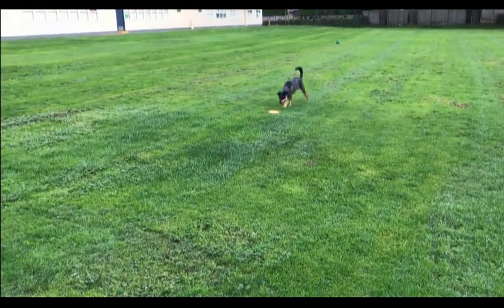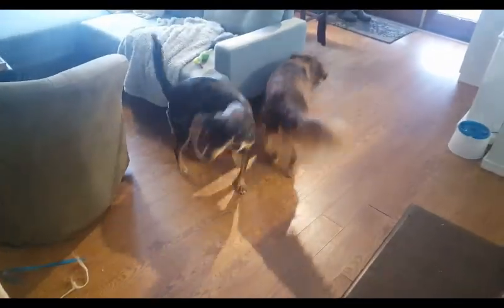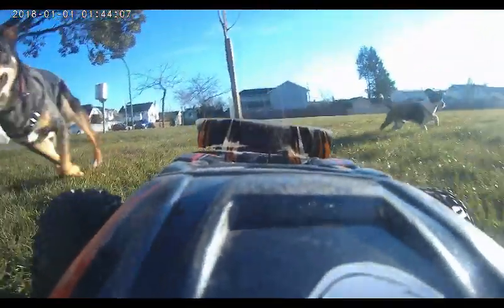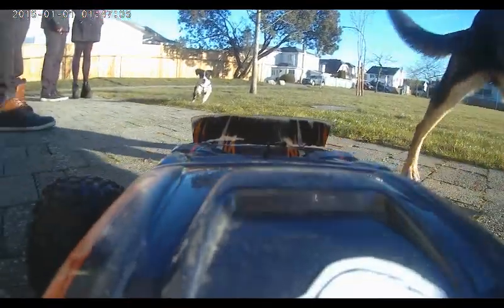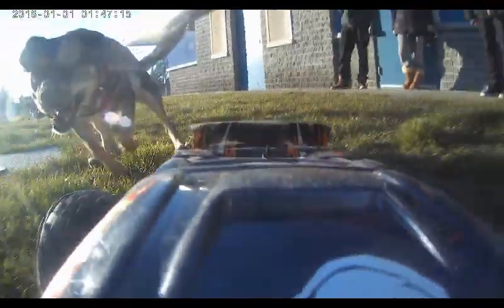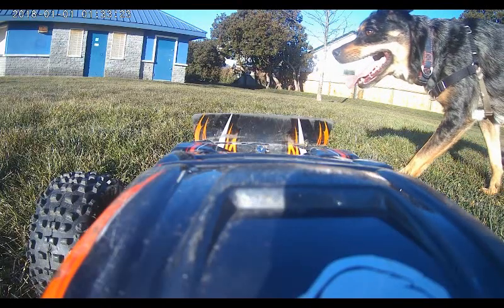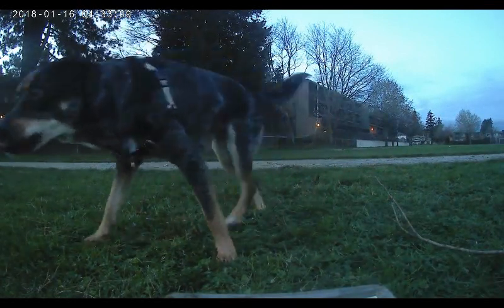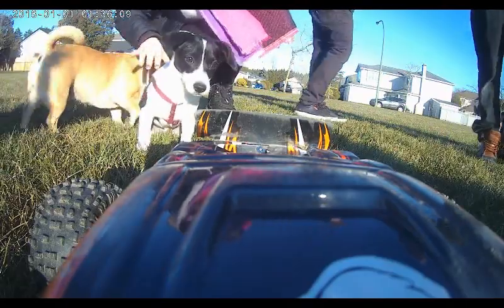Cattle Dogs in the City: How to Keep High Energy Dogs Happy and Healthy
How I keep a very active, intelligent farm working dog, happy and healthy in the city!

We talk about behaviour, training, and creating a life of health, balance, and joy for your pet.

Want me to work with you and your cat or dog privately?
I help you and your pet achieve happiness & harmony through holistic & natural methods that consider your pets body, mind, and soul. Discover how to improve your pet's quality of life and increase your bond together.

-- Buy some pet related ART, home decor & More! --
Art for Animal Lovers Facebook group: 20% of all sales are donated to animal charities